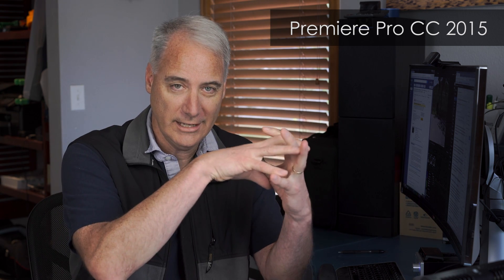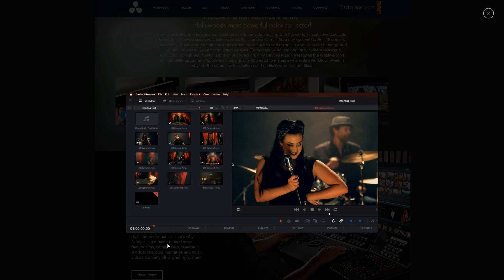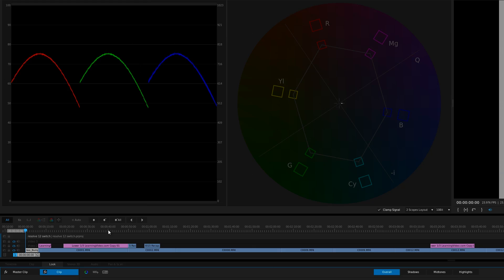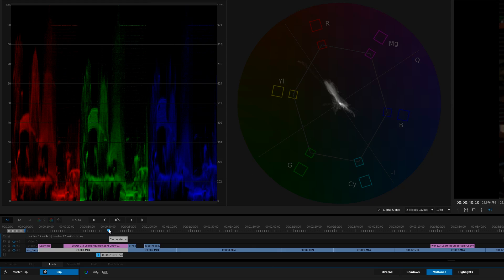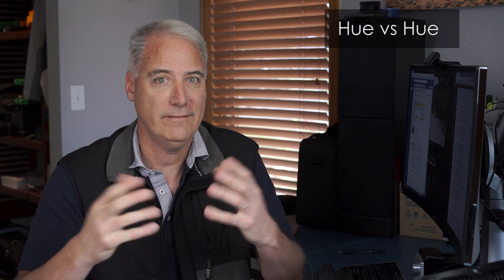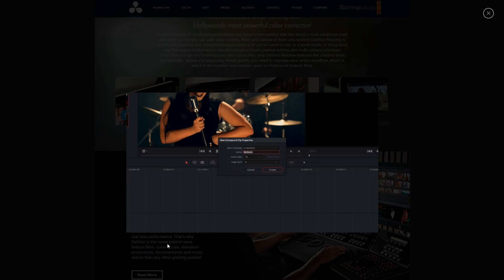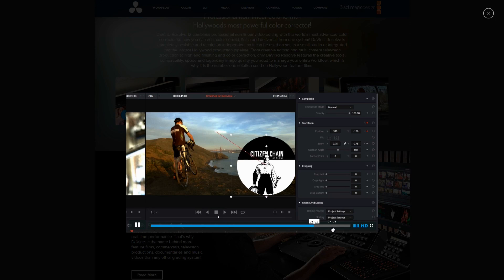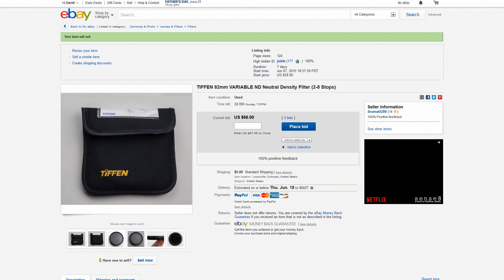Why I Might Replace Premiere Pro with DaVinci Resolve 12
eBay items for sale up to June 14th.